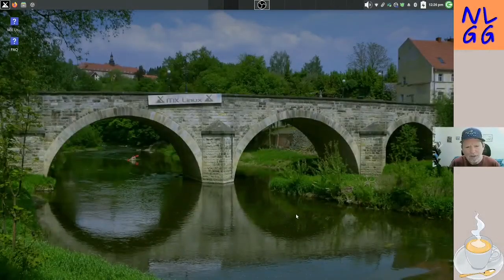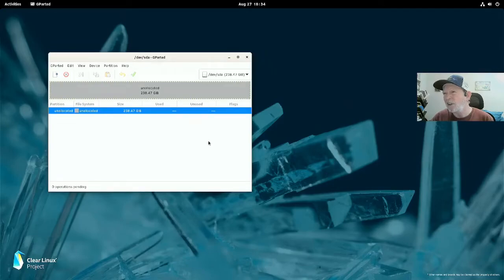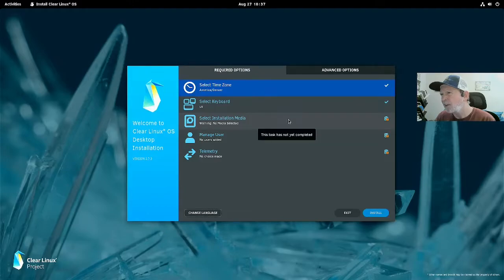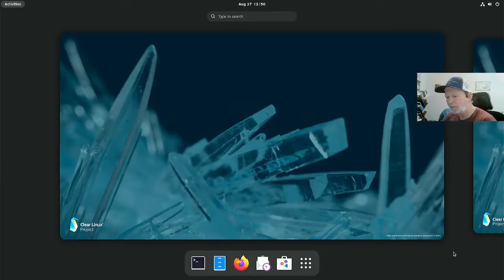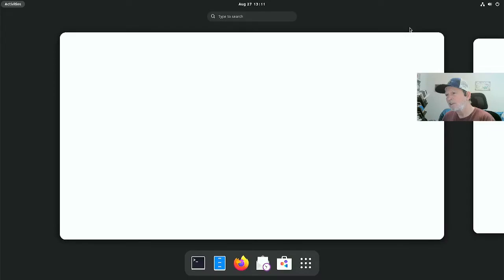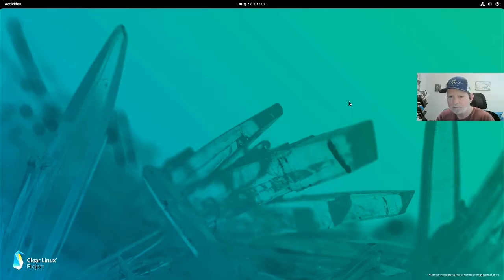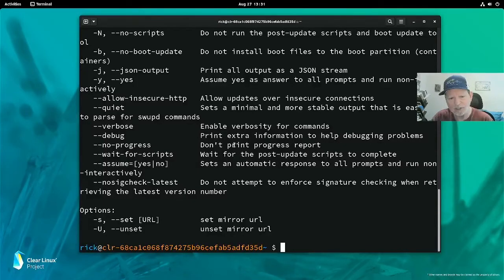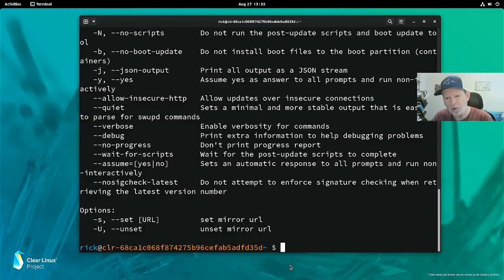Is Your Computer Transparent? It Should Be!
In this episode, I go through the way to successfully install ClearLinux OS onto your computer, which I learned about while doing my live show (Brews & Linux with Not a Linux Guru Guy every Saturday morning at 11:00 am MT). In last Saturday's show, I attempted to install, two times, ClearLinux on my Dell Optiplex 3010, but each time it wouldn't boot up despite the install being labeled a "success." So after the show, I began attempting to solve the issue. My results are in this video.